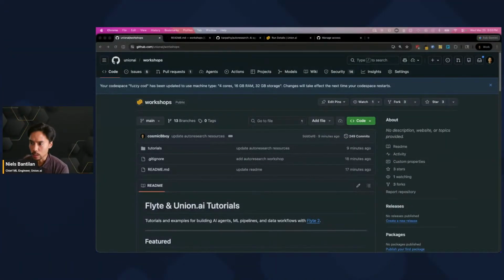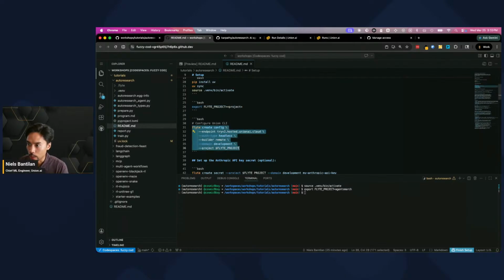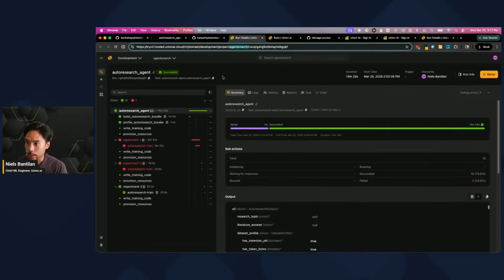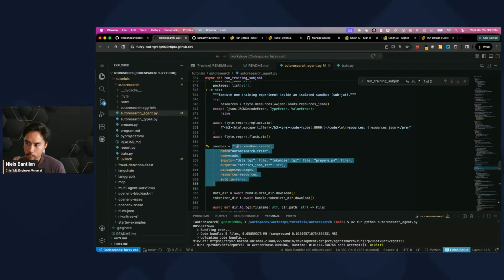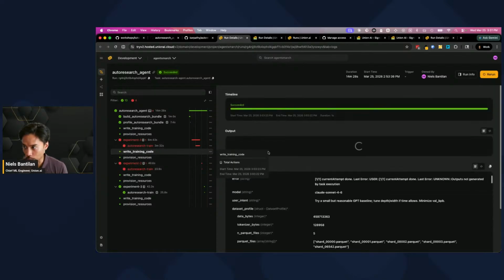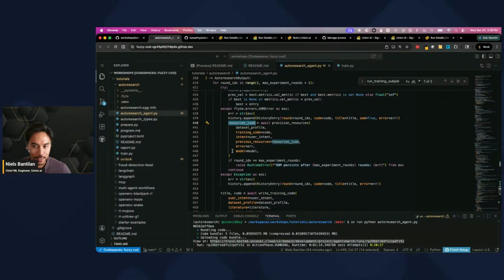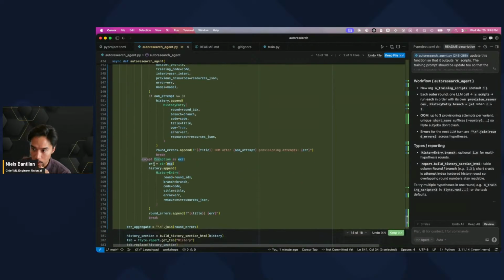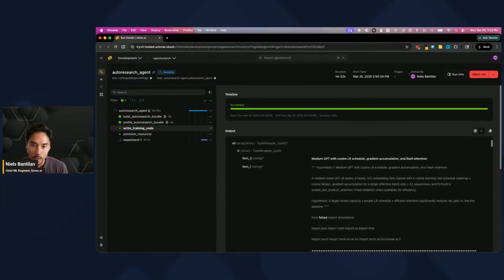Self Healing AI Agents - ai workshop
Build your own self-healing AI Agents

​​In this live workshop we’ll build AI agents that can take infrastructure as context that allows for them to be self healing from failures or limitations.

​​We’ll cover:
- ​AI Agents and their limitations
​- Infrastructure as context
​- Self-healing AI agents with ​Flyte 2
​​- How to extend into your own agentic use cases

​​Hosted by Niels Bantilan - Chief Machine Learning Engineer Union.ai